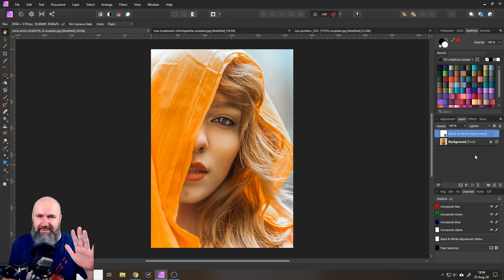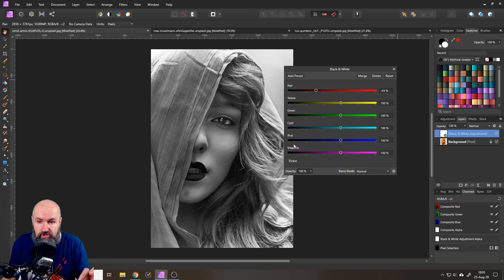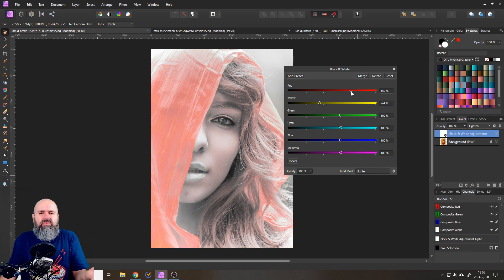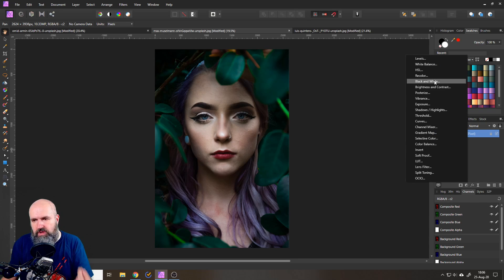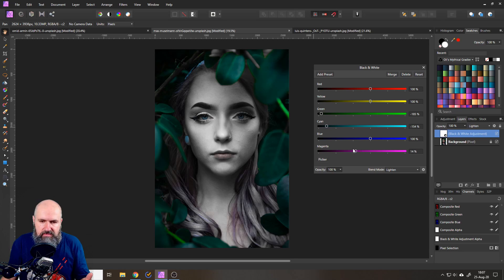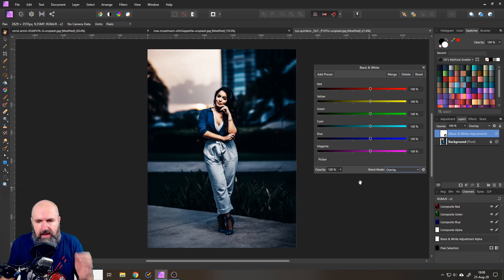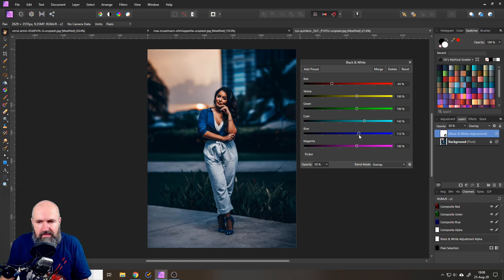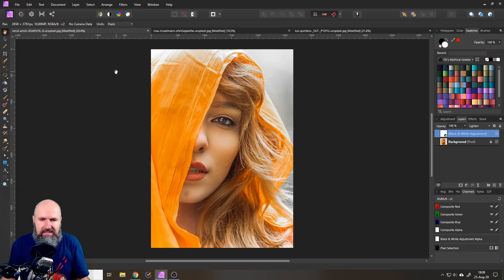Amazing Looks from just one Adjustment - Affinity Photo Tutorial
Learn how to create all these amazing looks from just one adjustment. Use the Black & White Adjustment and different blend modes to achieve all these amazing looks with ease. It's very artistic an fast. This easy Photo Manipulation gives you a lot of cool Styles.